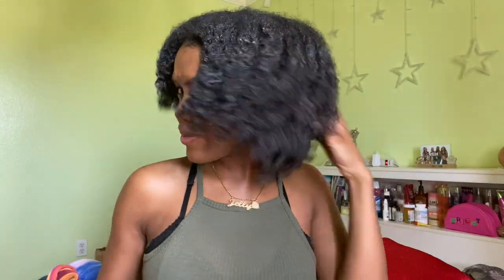How to: Deep Condition Kinky Curly Natural Hair 3c 4a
Hey Babes!

My Deep Conditioning Routine!

Super easy and simple routine! you can find the products I used here!

Products Used:

Maui Moisture Shea Deep Conditioner

Glow by Daye's Deep conditioning cap & Soft bonnet dryer attachment

Apricot oil